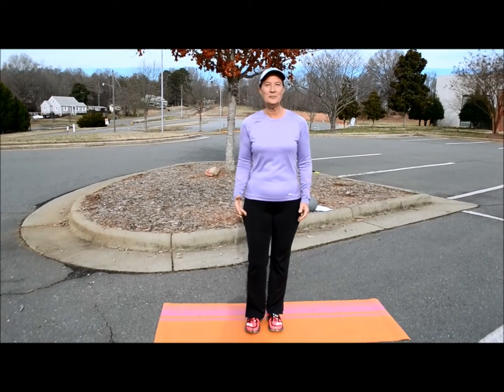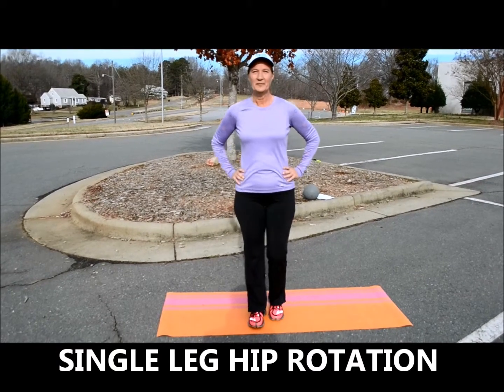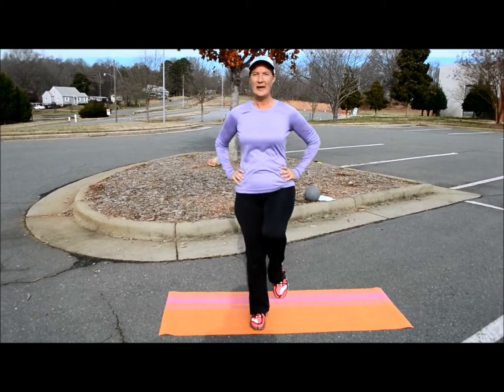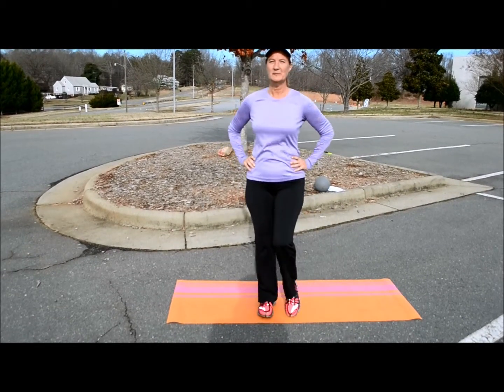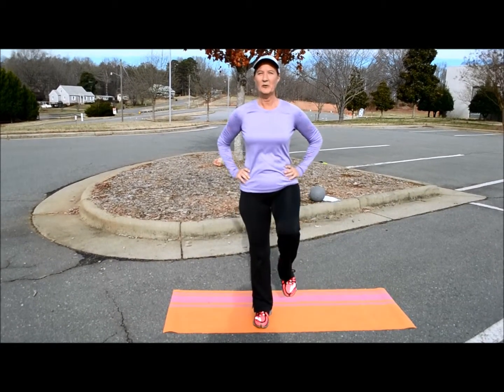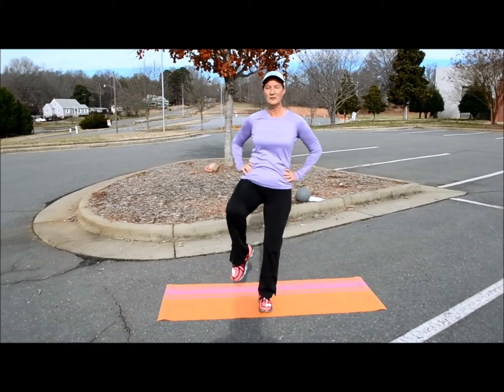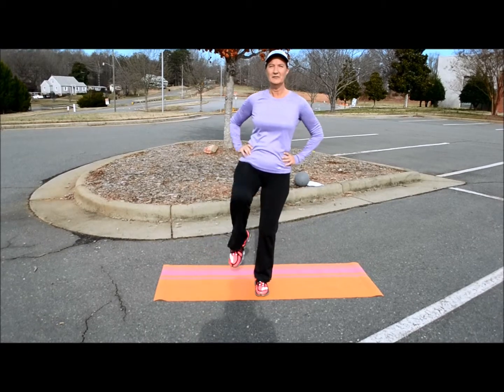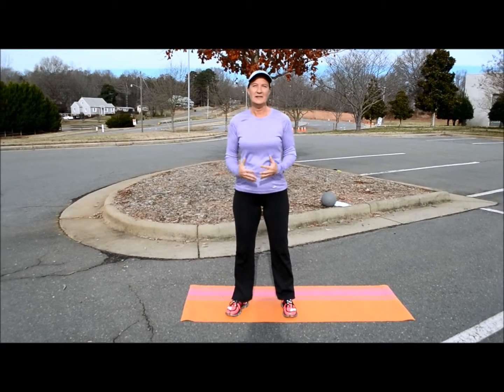Single Leg Hip Rotation